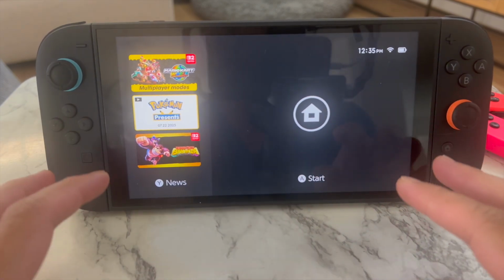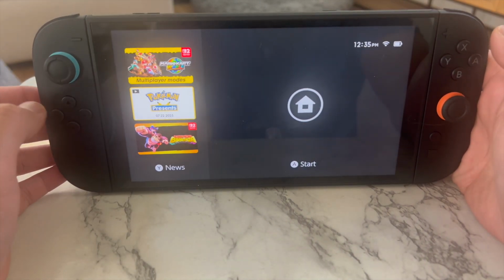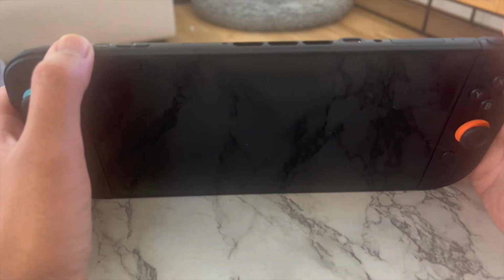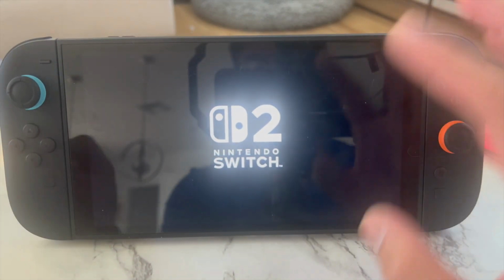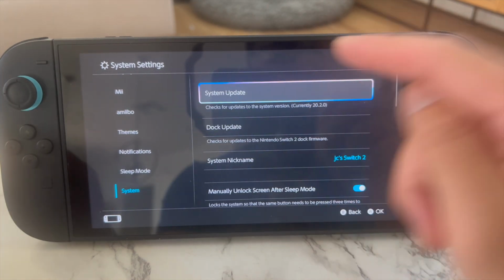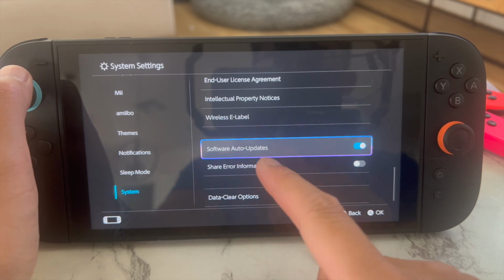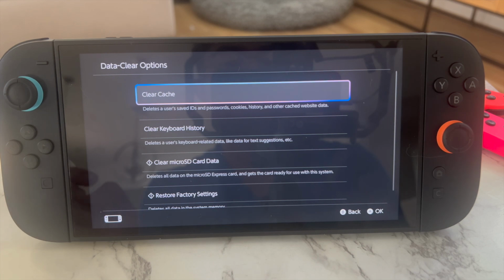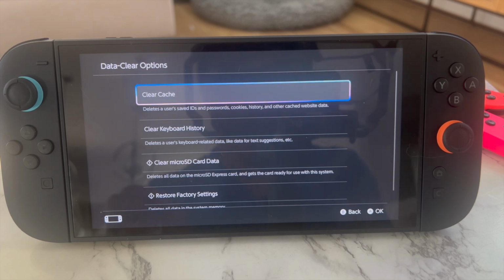How To Fix A Frozen or Black Screen on Your Nintendo Switch 2: Quick Troubleshooting Guide!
Is your Nintendo Switch 2 stuck on a frozen or black screen? Don’t worry—this quick guide shows you how to fix it in minutes! Learn how to force restart your console, check for charging issues, and recover from screen glitches. Whether it's a crash during gameplay or a boot-up problem, this video helps you get your Switch 2 working again fast!